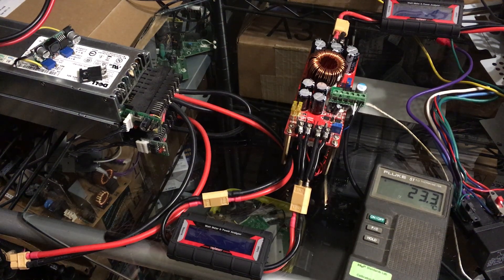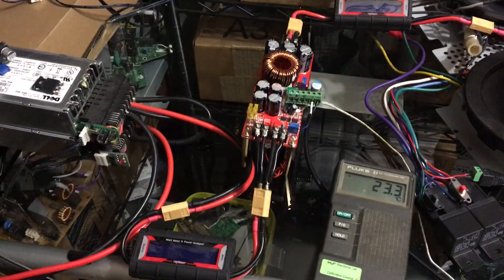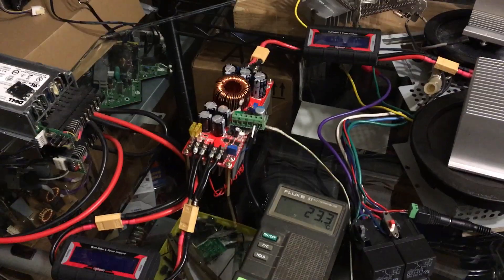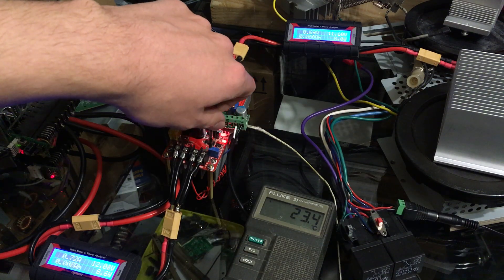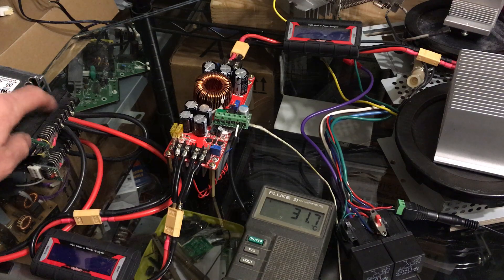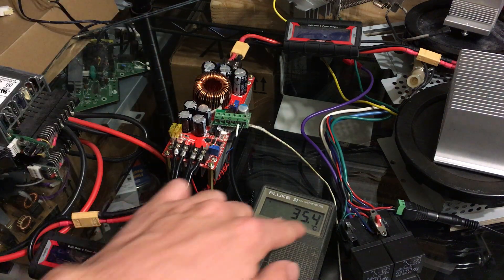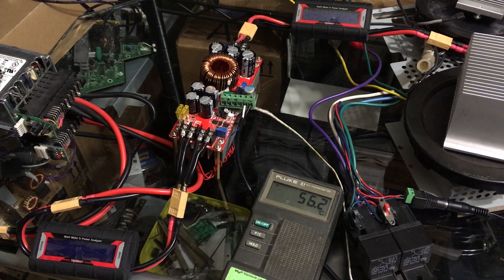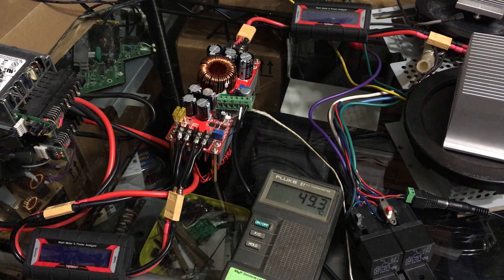1500W Boost converter makes 658W before dying a valiant death, 12v and 24v in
14$ boost converter from ebay, the only mods are an IRFP260N mosfet replacement and a TC4420 mosfet driver powered from an isolated 12v supply.
The following shows the wattages and efficiencies during this test.
Input V Input A Input W Output V Output A Output W Efficiency Notes
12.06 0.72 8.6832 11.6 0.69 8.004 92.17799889 UVLO engaged
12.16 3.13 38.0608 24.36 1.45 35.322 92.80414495 UVLO disengaged
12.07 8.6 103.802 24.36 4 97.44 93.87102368 Relay 1 turn on
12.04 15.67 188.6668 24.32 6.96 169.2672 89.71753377 Relay 2 turn on
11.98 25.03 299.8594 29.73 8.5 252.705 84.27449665
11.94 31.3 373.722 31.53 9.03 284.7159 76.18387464 Mosfet thermal runaway tripping the PSU
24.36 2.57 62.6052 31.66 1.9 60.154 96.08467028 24v in now Relays off
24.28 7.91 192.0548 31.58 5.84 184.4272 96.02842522 Relay 2 turn on
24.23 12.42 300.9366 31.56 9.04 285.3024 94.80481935 Relay 1 turn on
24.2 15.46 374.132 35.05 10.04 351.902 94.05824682
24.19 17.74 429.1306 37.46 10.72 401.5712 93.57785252
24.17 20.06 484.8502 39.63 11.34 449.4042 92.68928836
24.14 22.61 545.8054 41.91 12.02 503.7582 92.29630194
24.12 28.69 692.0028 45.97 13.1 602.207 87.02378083
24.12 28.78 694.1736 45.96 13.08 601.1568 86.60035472 dropped in efficiency due to heat, same output power
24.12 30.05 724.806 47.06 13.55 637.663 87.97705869
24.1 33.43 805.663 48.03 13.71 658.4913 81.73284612 then valiently dies, to be fair the specs of these are 30A